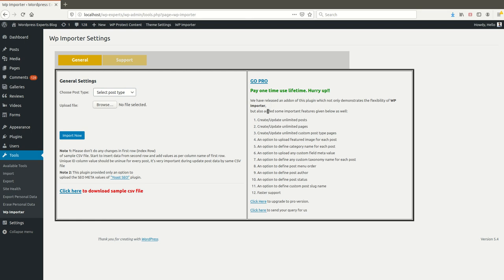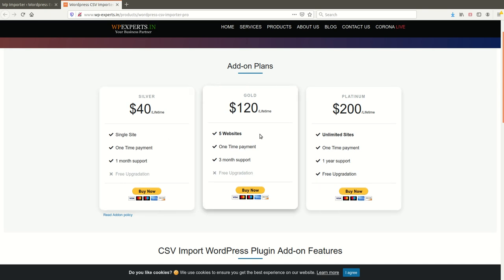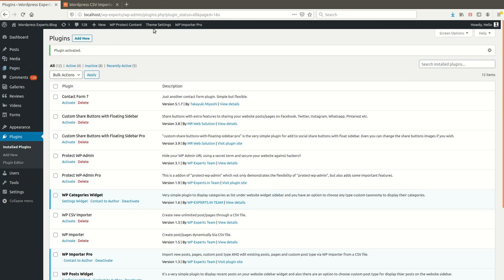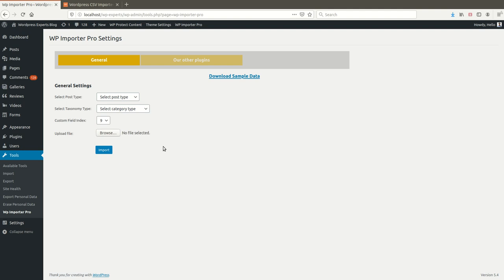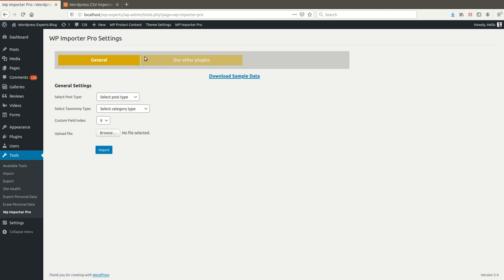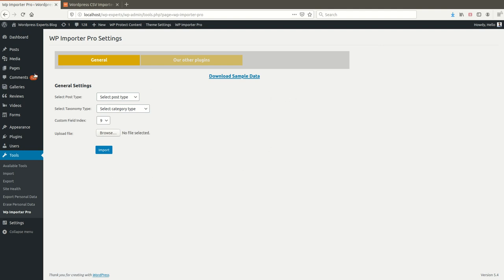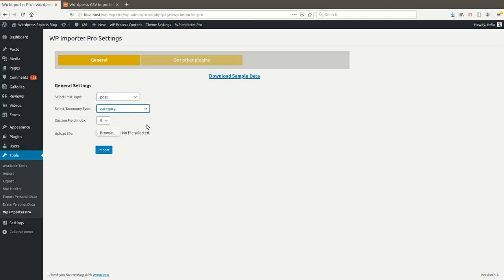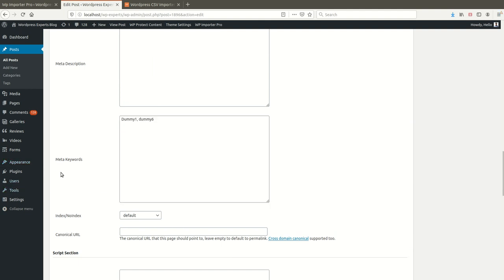Best Wordpress importer plugin - CSV Import